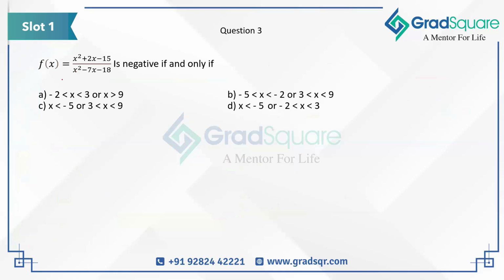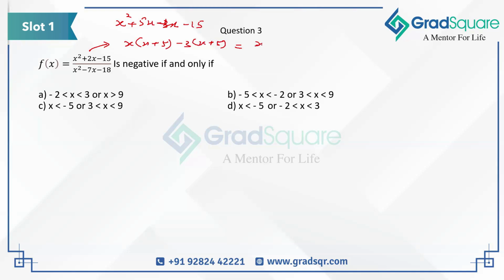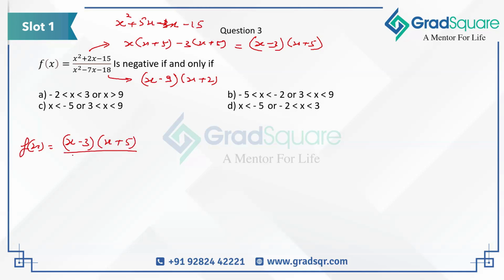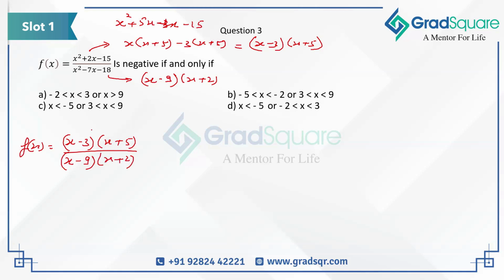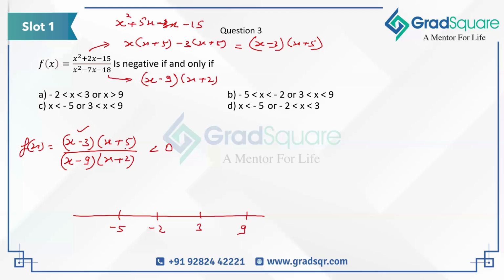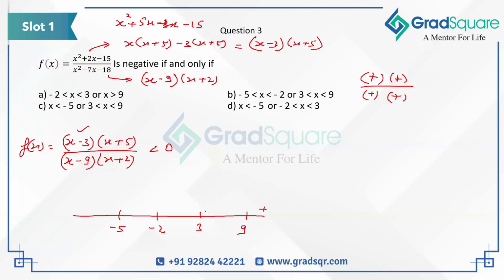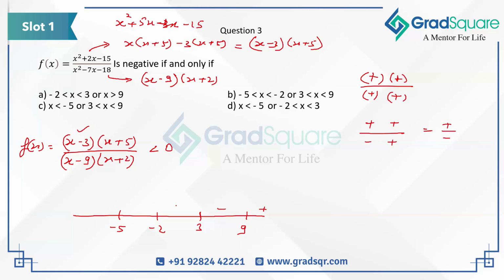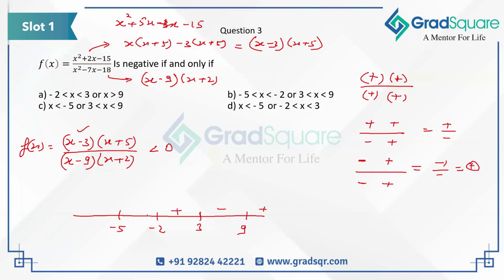CAT 2021 - QA Slot 1 - Question 3 (Functions & Inequalities) by GradSquare Mentor Mr. Kushal Bohra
Join us for an insightful analysis of CAT 2021's Quantitative Aptitude Slot 1, as GradSquare Mentor, dissects Question 3 on Functions & Inequalities.